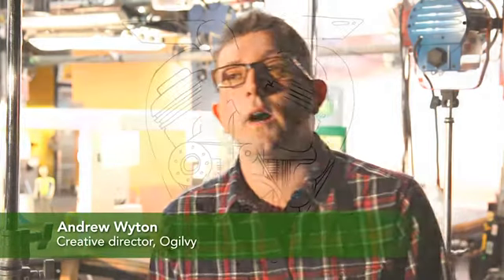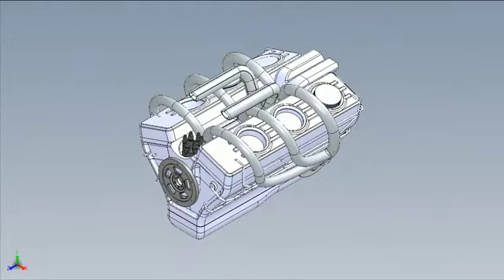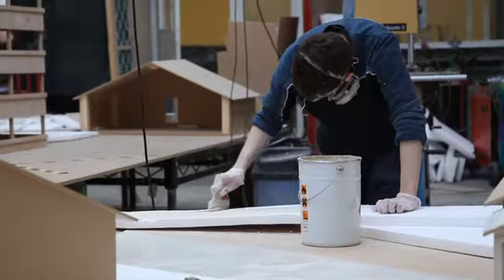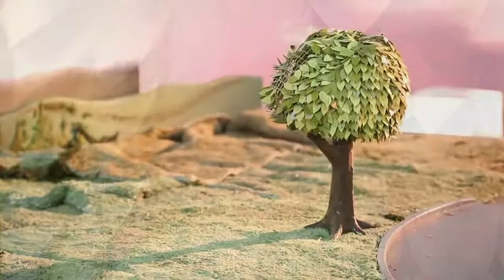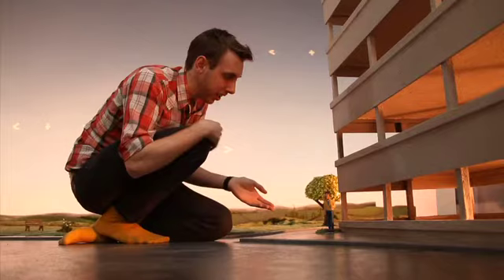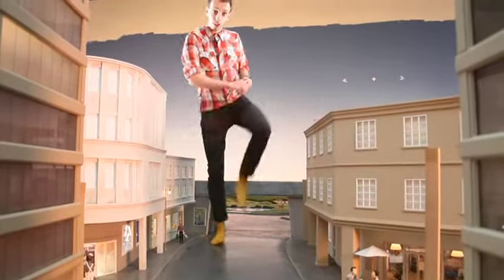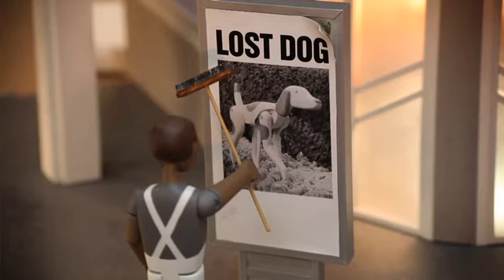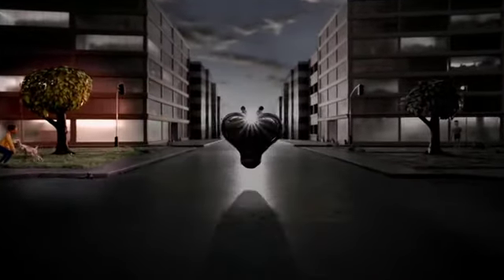BP Ultimate TV Advert- The Making Of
This is the making of a 60 second BP stop-motion animation. Hothouse IWG created the models and sets that feature within this short video